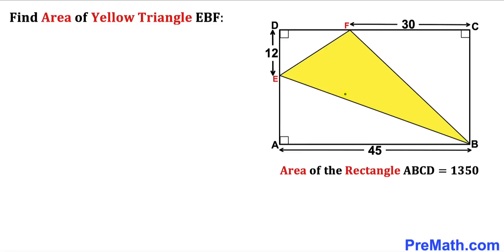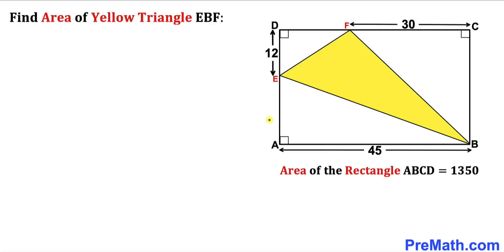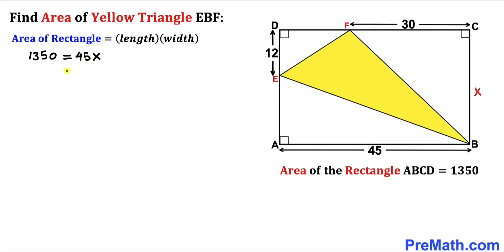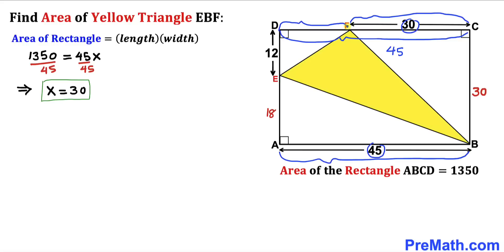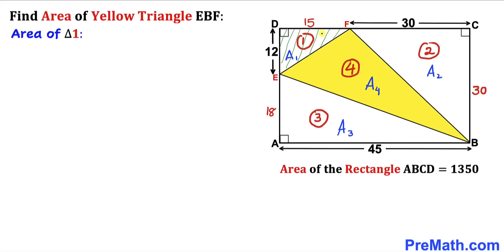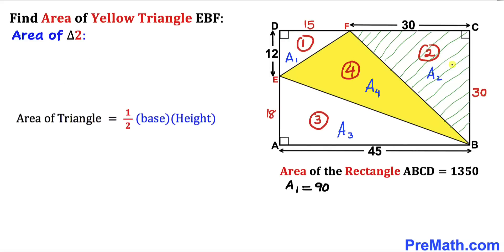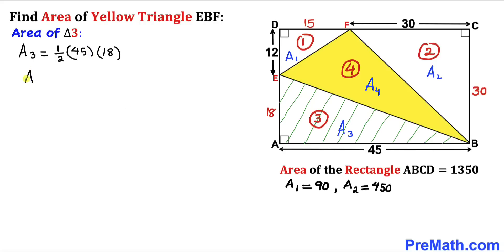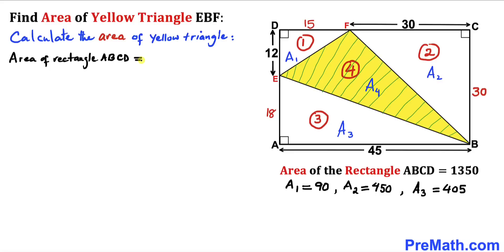Find Area of the Yellow shaded triangle when area of Rectangle is 1350 | Important skills explained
Learn how to find the area of the Yellow shaded triangle when area of the Rectangle is 1350. Important Geometry skills are also explained: area of the rectangle formula: area of the triangle formula. Step-by-step tutorial by PreMath.com

blackpenredpen
math olympics
olympiad exam
math olympiada
British Math Olympiad
olympics math
olympics mathematics
Number Theory
mathcounts
math at work
Pre Math
Olympiad Mathematics
Olympiad Question
Calculate area of the Yellow shaded triangle when area of Rectangle is 1350
Geometry math
Geometry skills
Right triangles
Square
imo
Competitive Exams
Competitive Exam